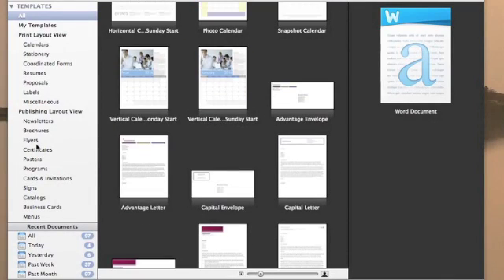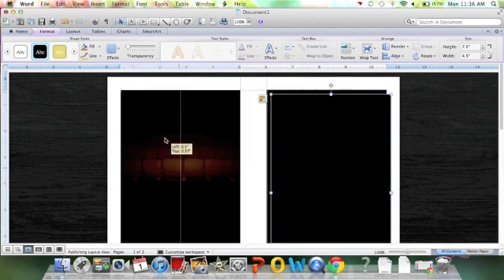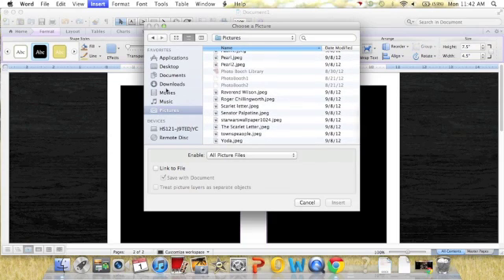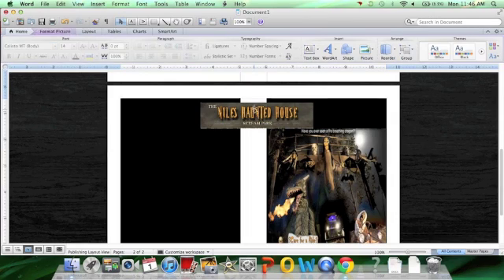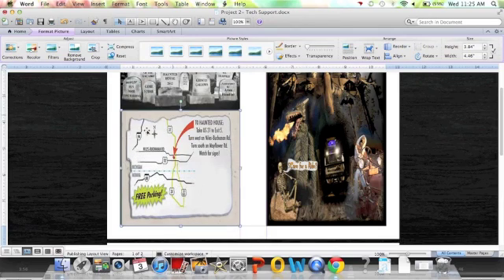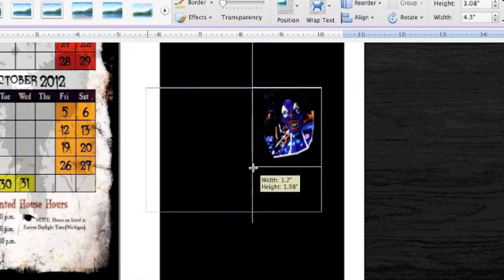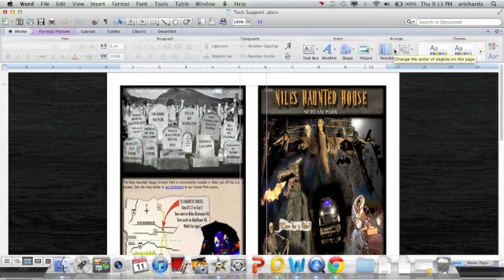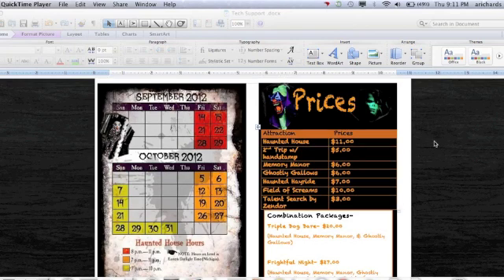Making a pamphlet in Microsoft Word on a Mac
This is how you can make a pamphlet from a website in Microsoft word on a Macbook Air.
I show you how to remove a background from a photo, take screen shots, etc. All rights of the materials go to haunted.org